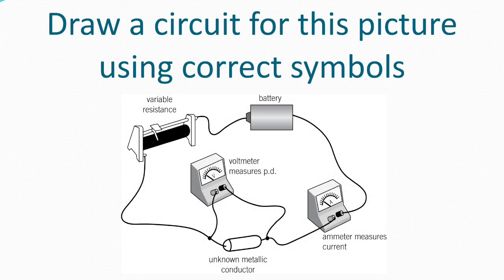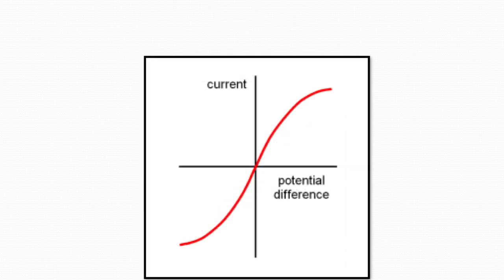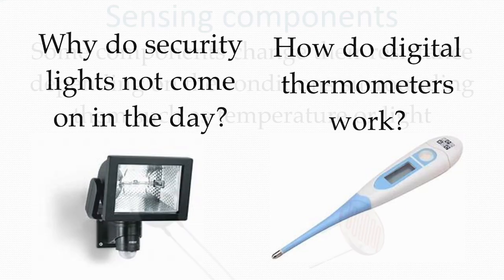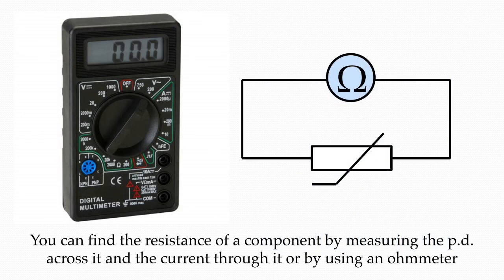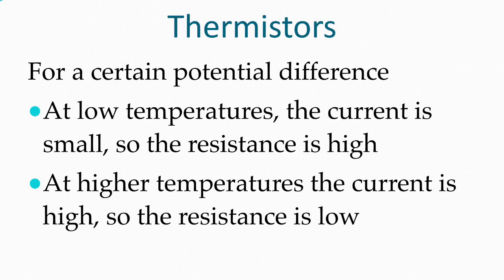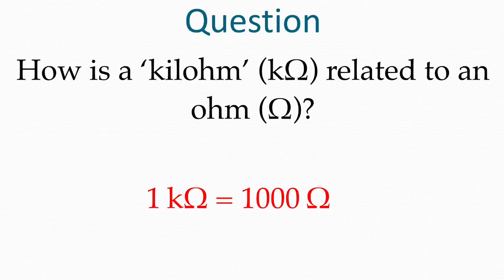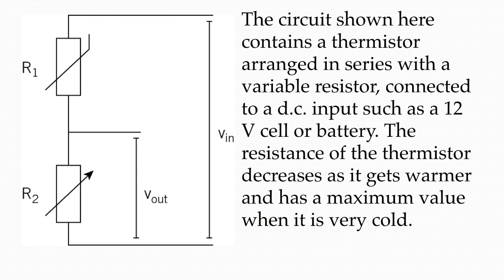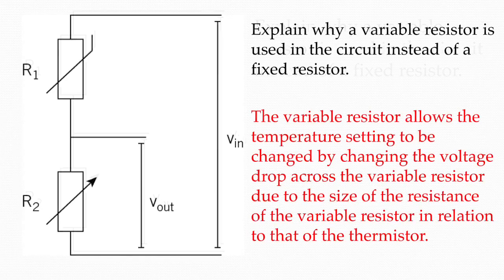P3 2 5 LDRs and thermistors